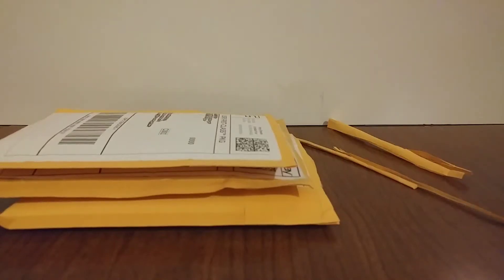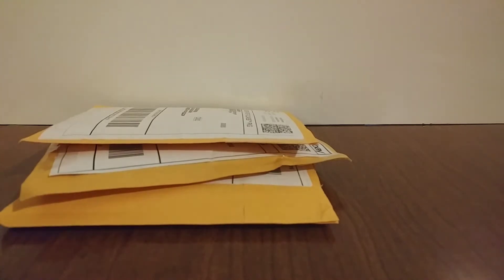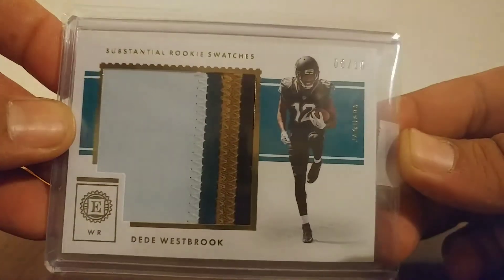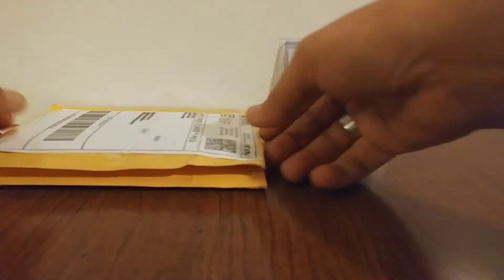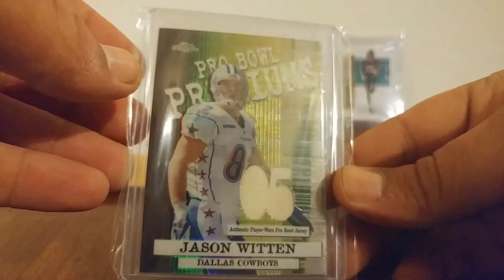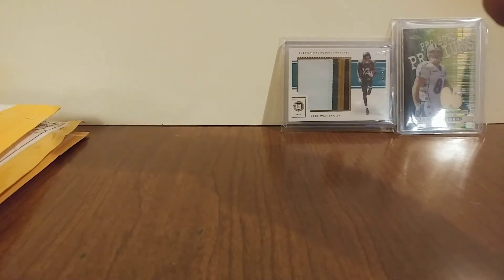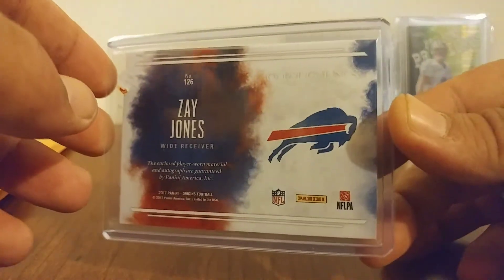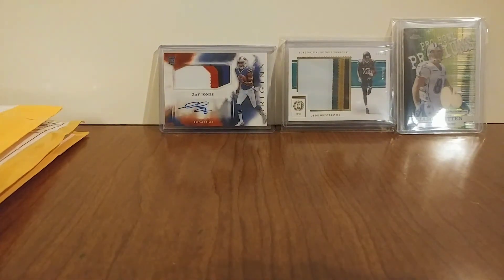3 Package Mailday w/ BILLS FAN86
3 Package Mailday w/ BILLS FAN86